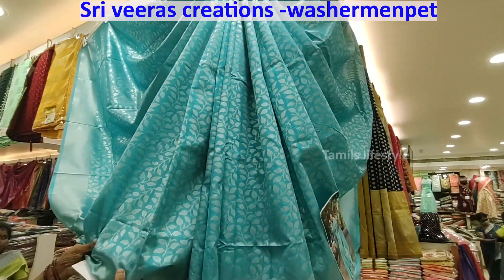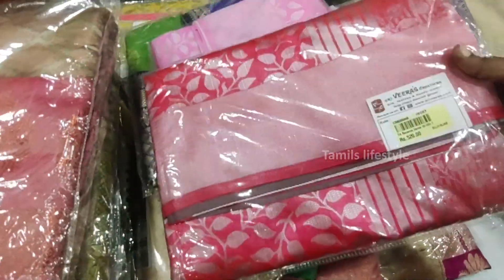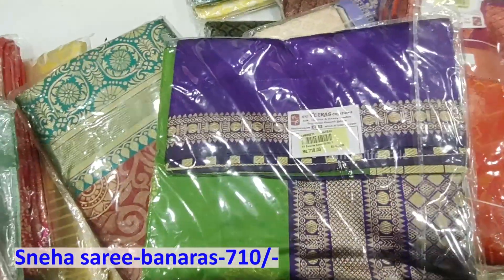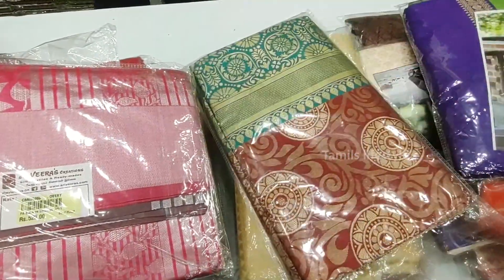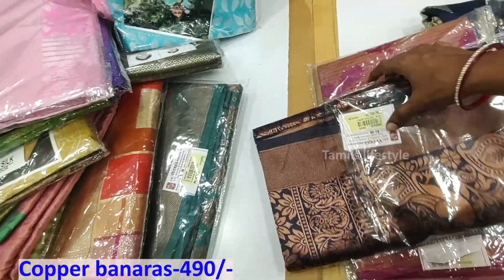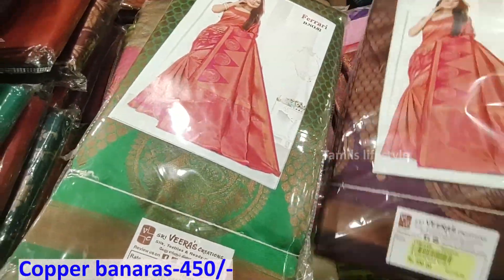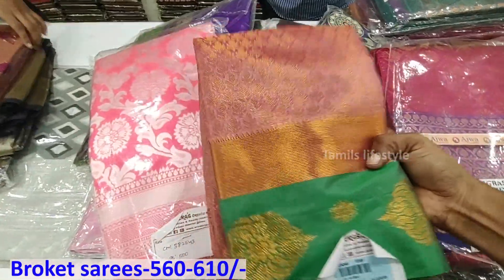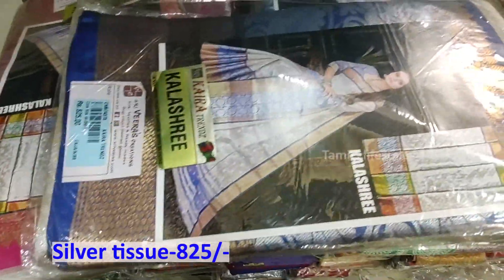Trendy banaras sarees latest collection at 450-700 Broket and copper banaras sarees at sri veeras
Trendy banaras sarees latest collection at 450-700 Broket and copper banaras sarees at sri veeras Trendybanaras sarees latest collection at 600-750\- Sri veeras latest sarees

Thankyou.
Tamilselvi.